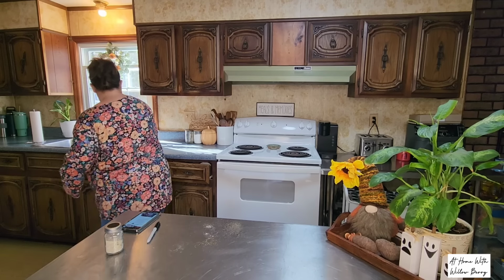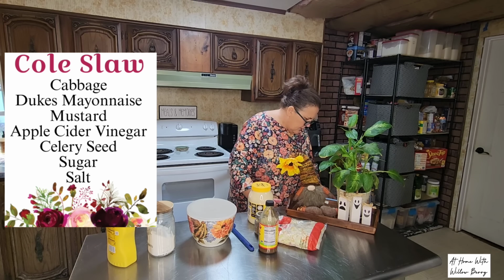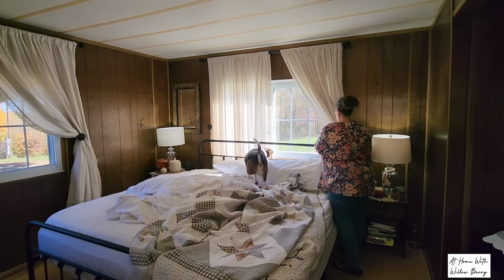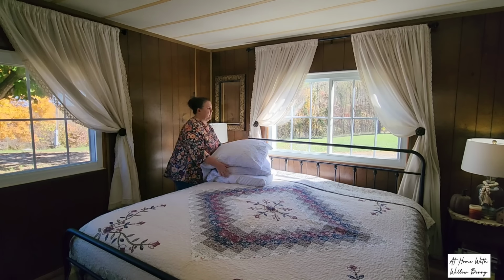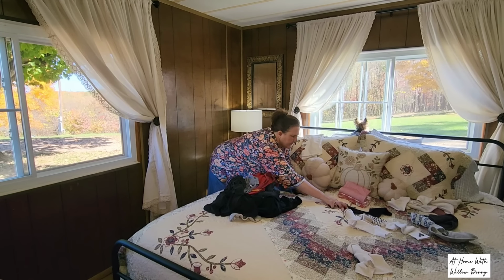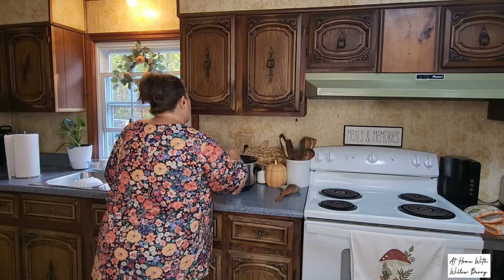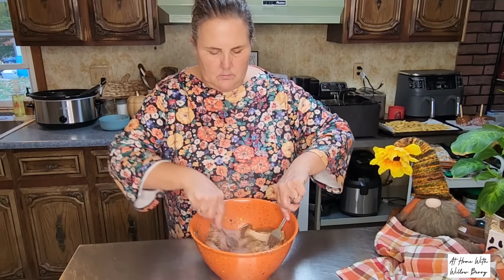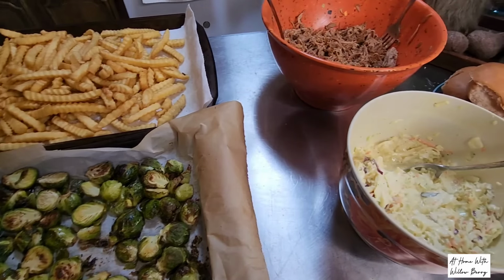Doublewide Living in the Virginia Mountains/Homemaking Motivation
Etsy Shop - Gnome Tree Creations

/sweetwillowberry